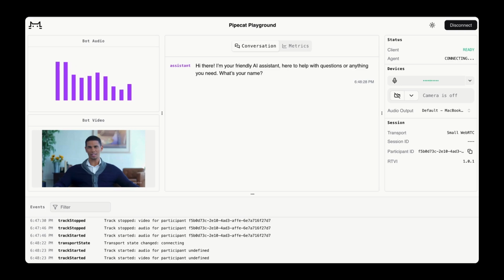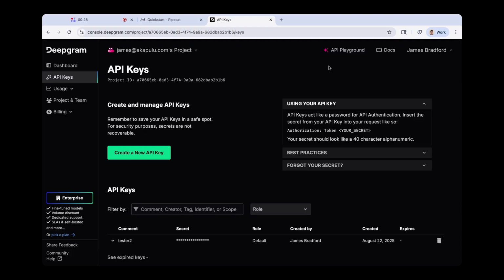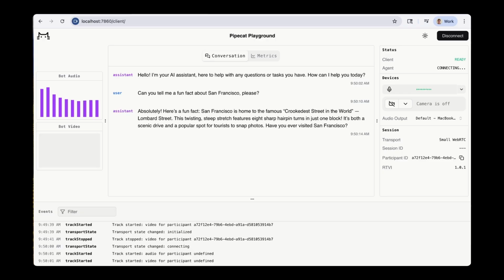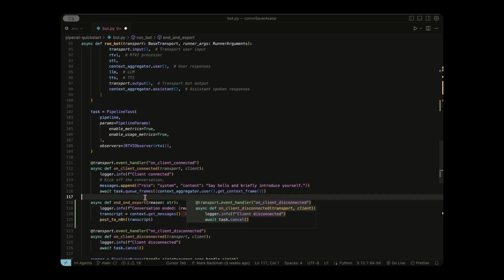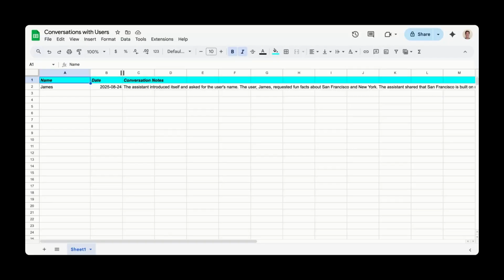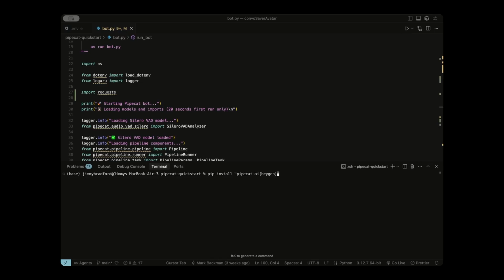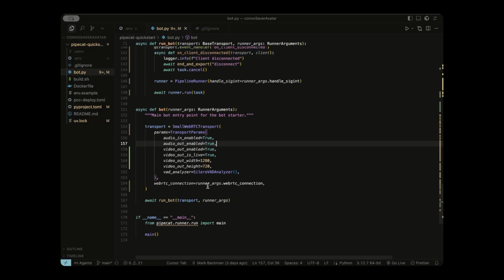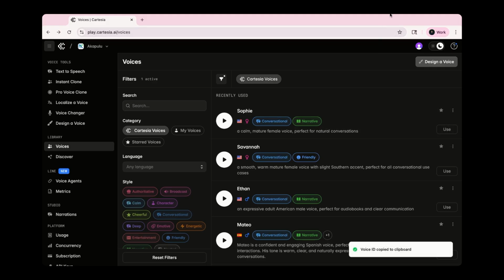Build an AI Avatar Agent That Saves Conversations (n8n + Pipecat + HeyGen Tutorial)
In this video, I show you how to build a voice-enabled AI avatar agent using Pipecat and HeyGen, and then automatically summarize & log conversations into Google Sheets with an n8n workflow.

API Keys Needed